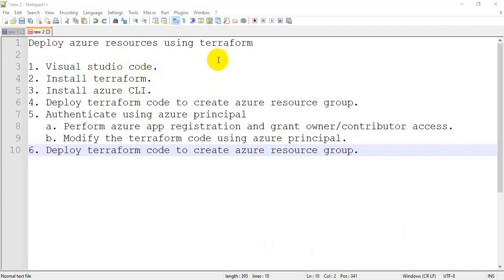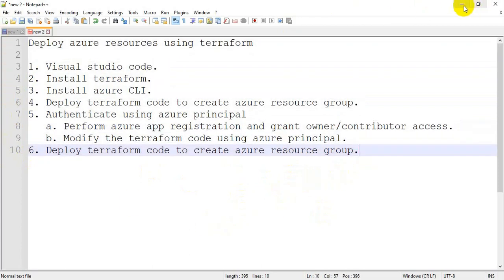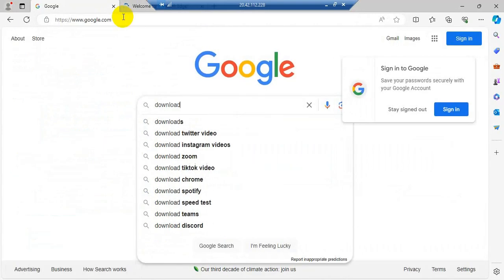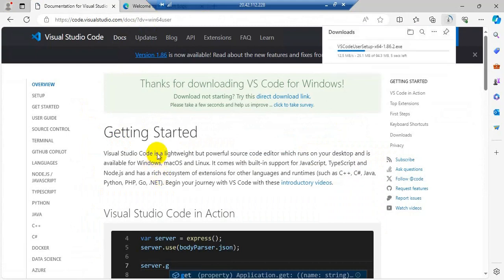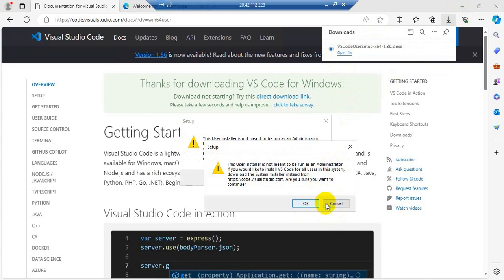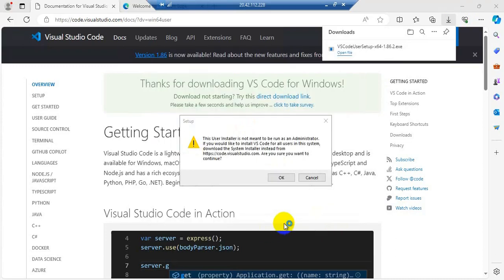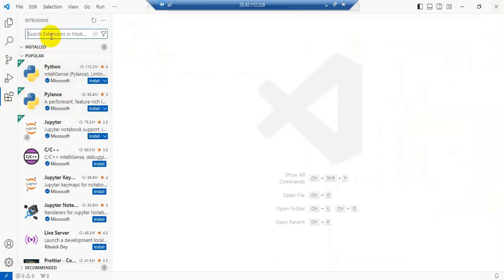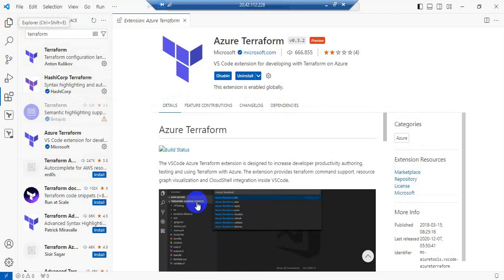Deploy azure resources using terraform part1- visual studio code installation